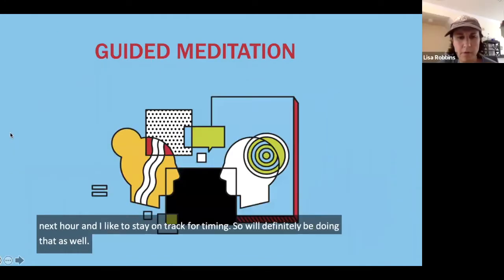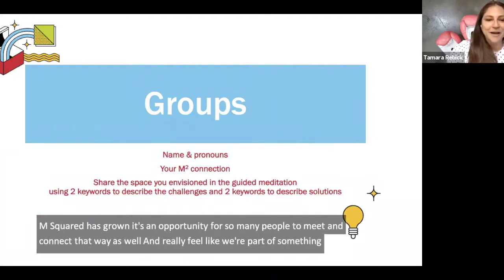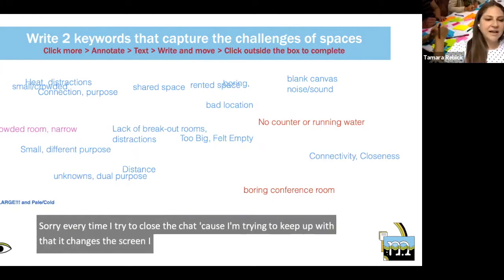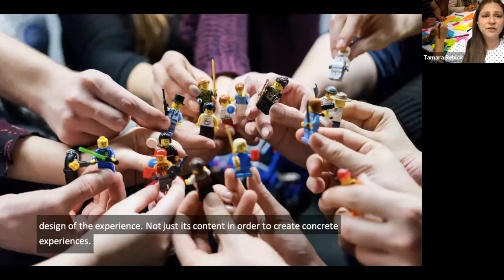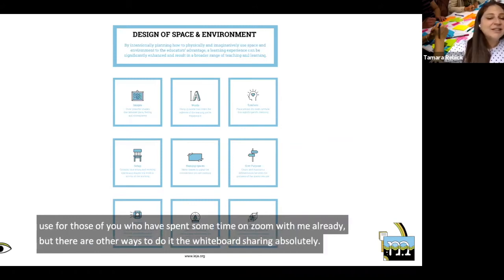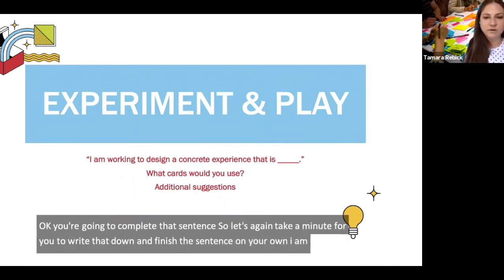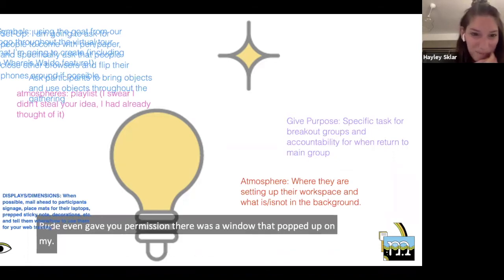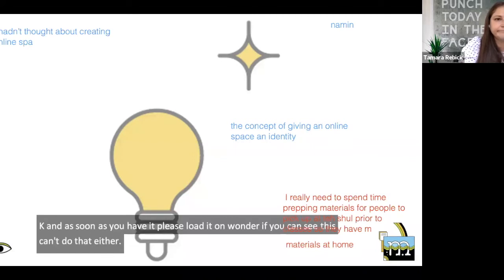Concrete Experiences Online - Part 1: The Design of Space & Environment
This three part series will delve into different methodologies that are part of our 'go to' toolkit when building experiences and offer ideas for today's educational challenges and opportunities. Each webinar in the series is self-contained and together they provide a comprehensive overview of the elements that form the foundation to  concrete experiences.
Tamara Rebick is an educator, consultant and thought-partner to Jewish organizations seeking to optimize education programs and engagement strategies. She is most passionate about developing strategic learning spaces, bringing them to life and assessing their impact for scale. Engaging thousands of youth through adults in exploring Jewish identity through experiential learning - in person and virtually, Tamara trains leaders to "respectfully disrupt" systems that appear stagnant. Tamara is a proud graduate of the Certificate Program in Experiential Jewish Education, and currently serves as Adjunct Faculty at M².